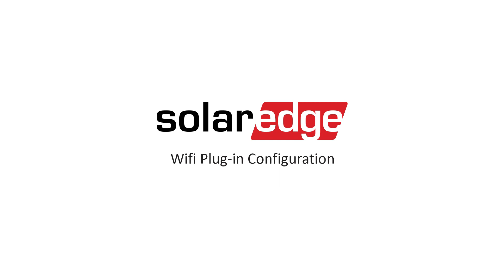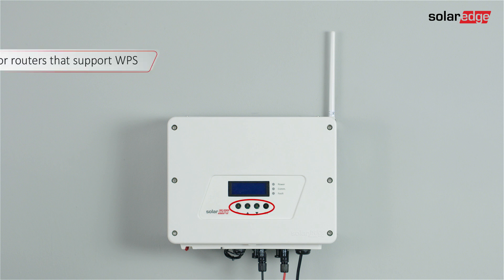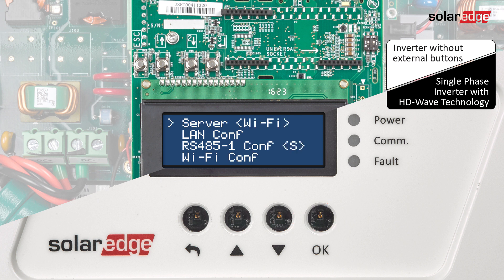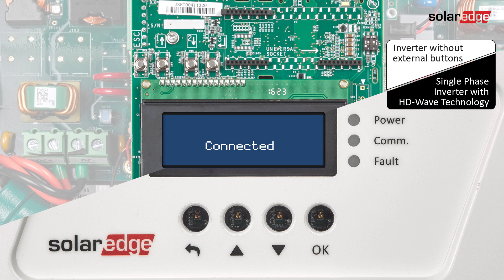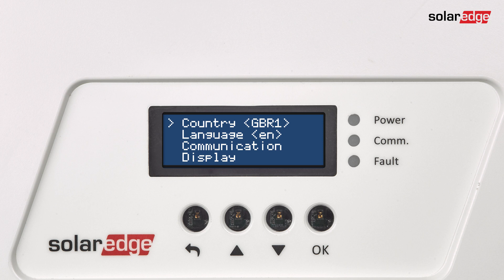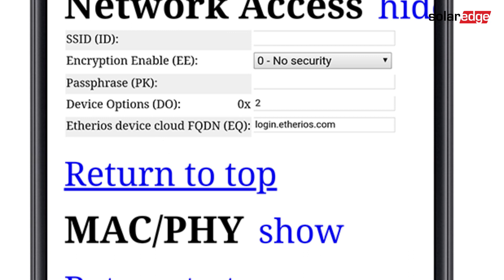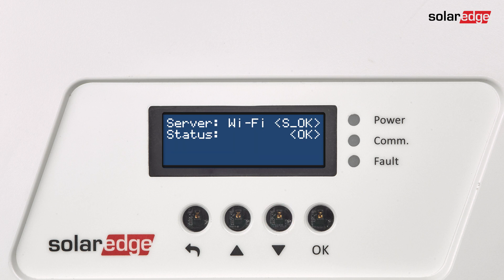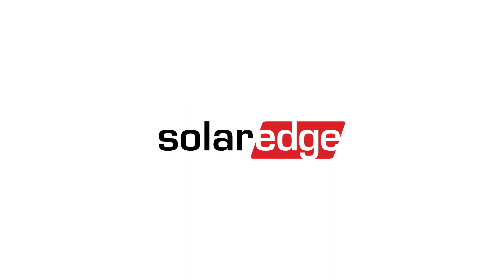SolarEdge Wi-Fi Plug-in: Part 2 – Configuration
Learn how to configure Wi-Fi Plug-in in a SolarEdge inverter